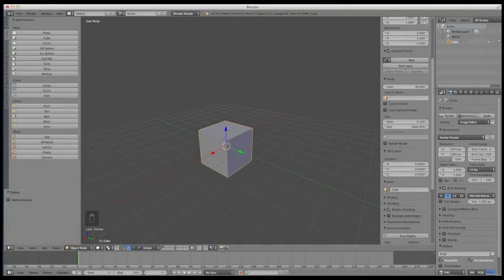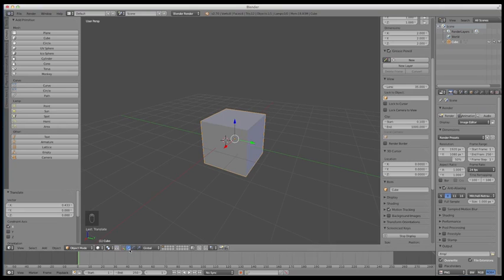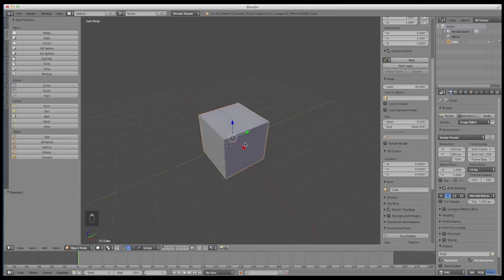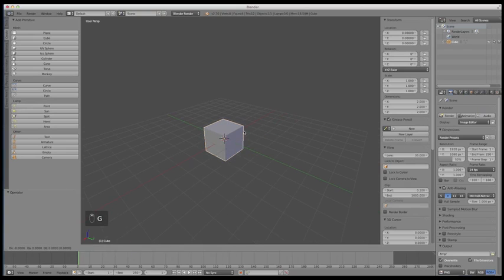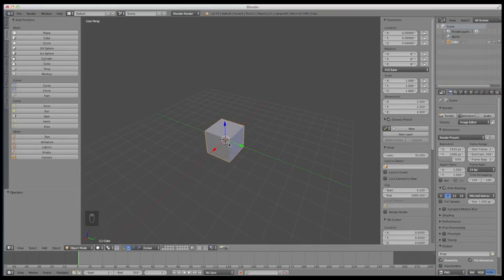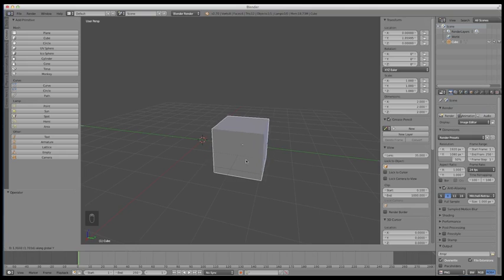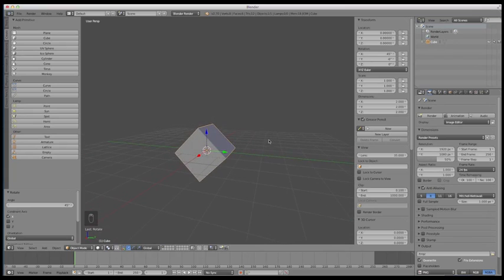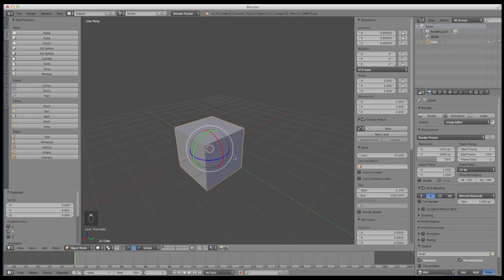Blender 3D Master Class(Blender 完整到精通入門教學) - 14. Moving, Rotating, and Scaling Objects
物件的基本控制